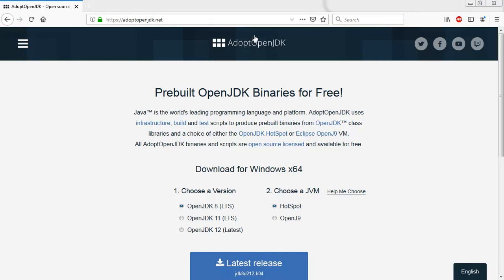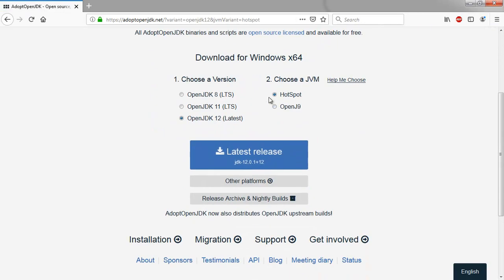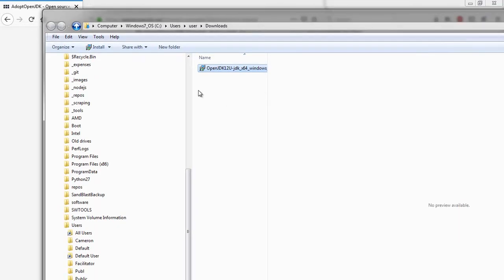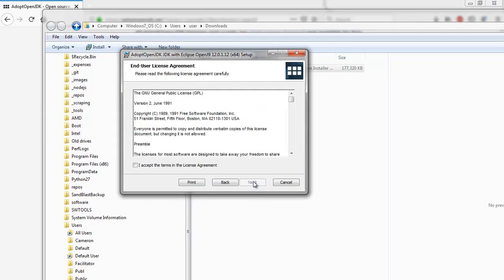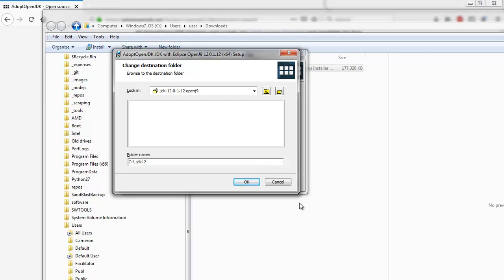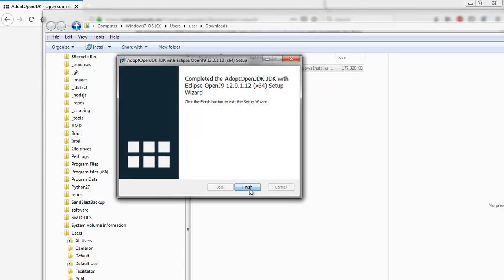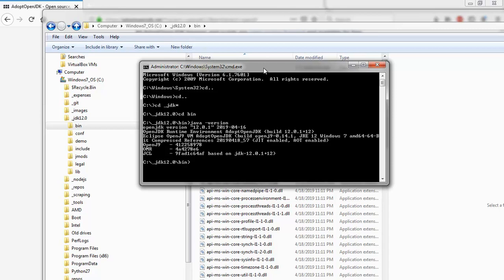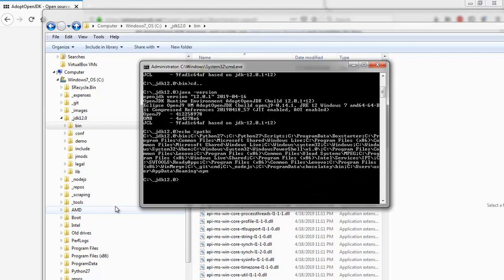How to install OpenJDK with the AdoptOpenJDK distribution of Java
Interested in installing the latest JDK? Here we show you how to download the JDK and install Java 12 and the OpenJ9 JVM from IBM, all using the AdoptOpenJDK distribution.